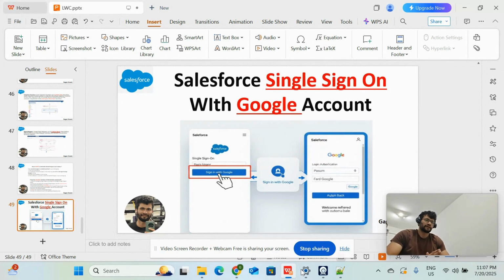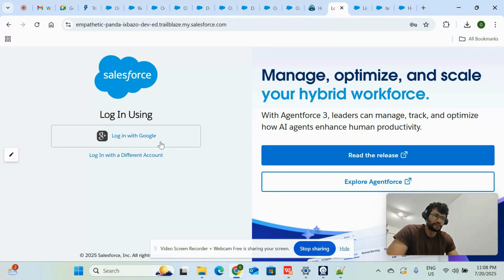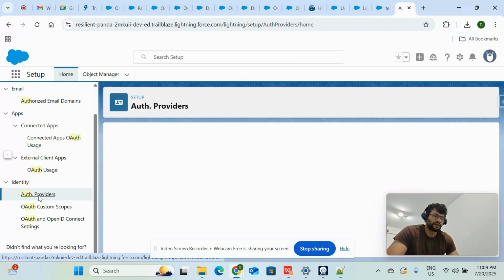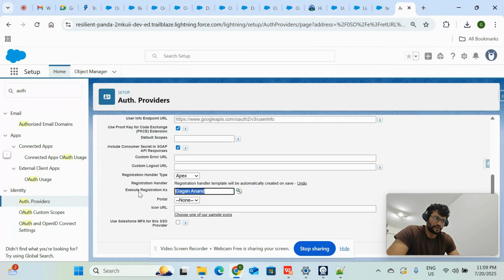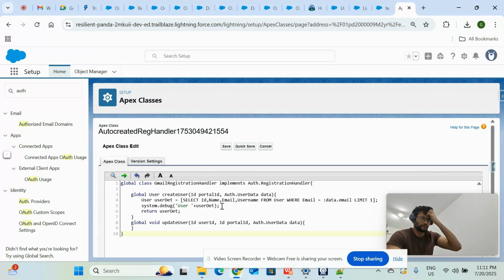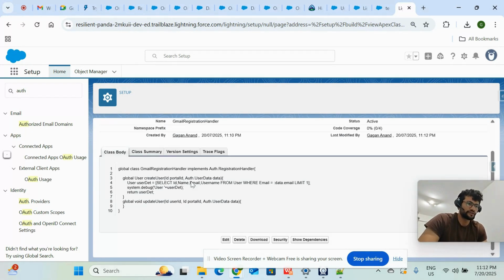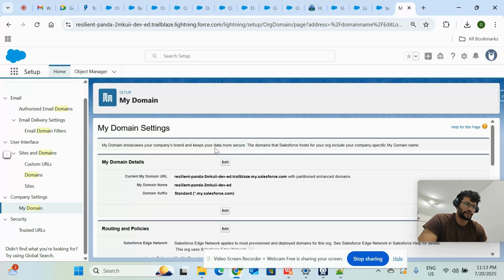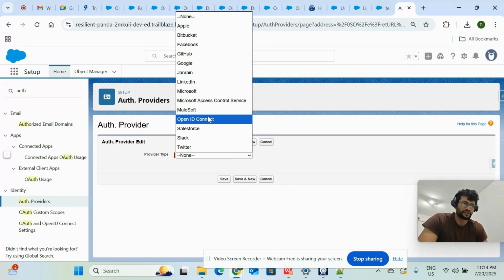Salesforce Single Sign On WIth Google Account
This video is about configuring the Single sign On of salesforce with the google account

Apex class -
 global class GmailRegistrationHandler implements Auth.RegistrationHandler{

    global User createUser(Id portalId, Auth.UserData data){
        User userDet = [SELECT Id,Name,Email,Username FROM User WHERE Email = :data.email LIMIT 1];
        system.debug('User '+userDet);
        return userDet;
    global void updateUser(Id userId, Id portalId, Auth.UserData data){